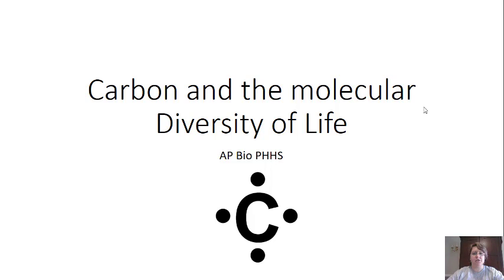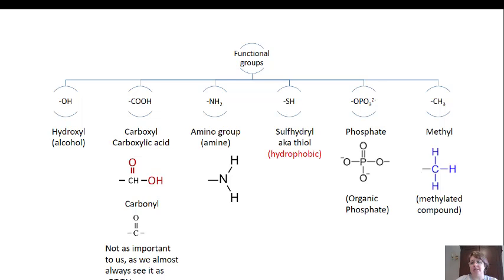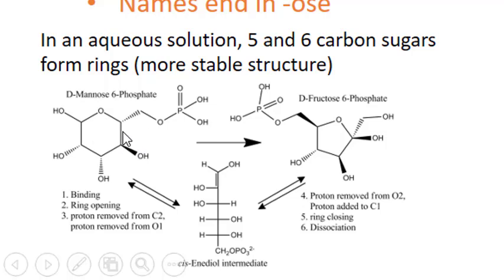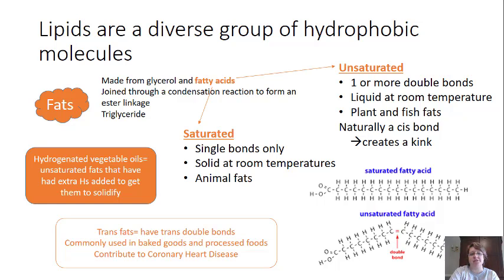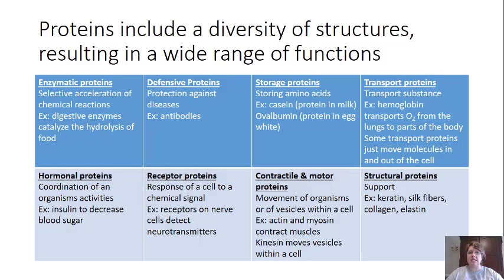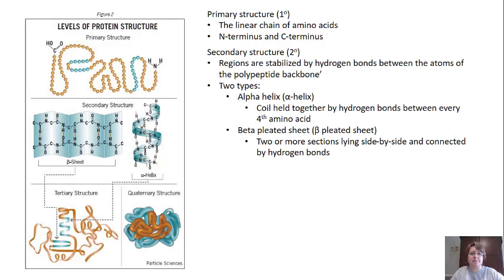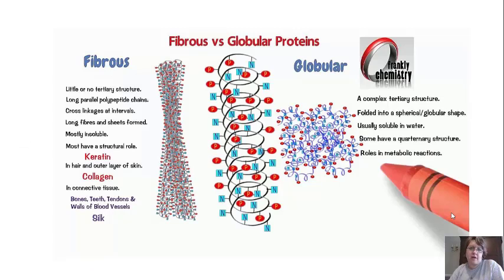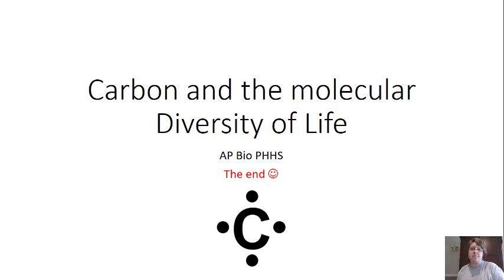AP ch3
This channel is for my Biology classes to view video lectures that correlate to their coursework.